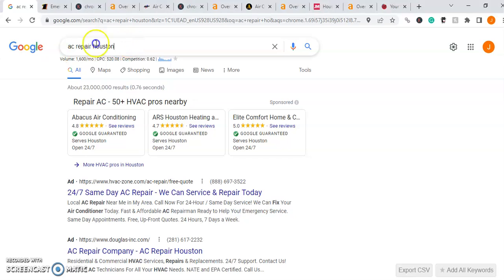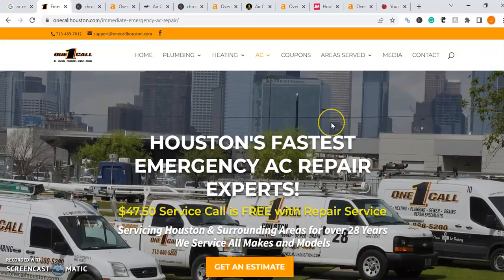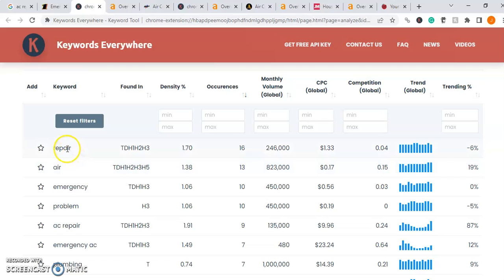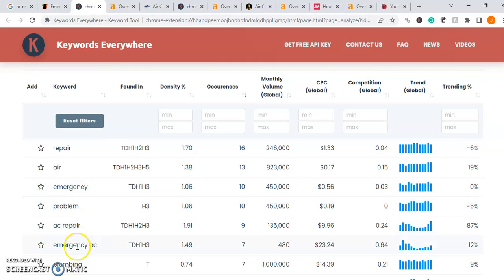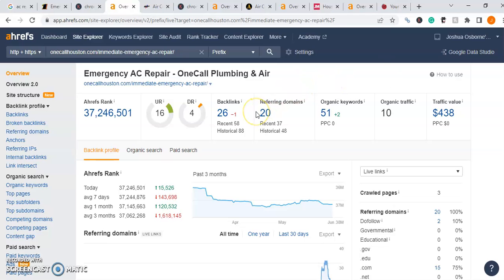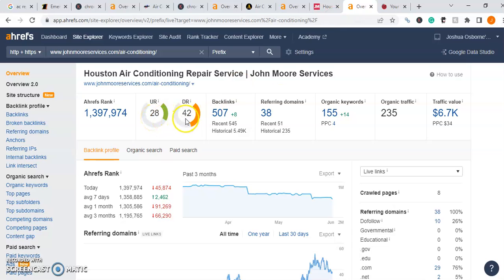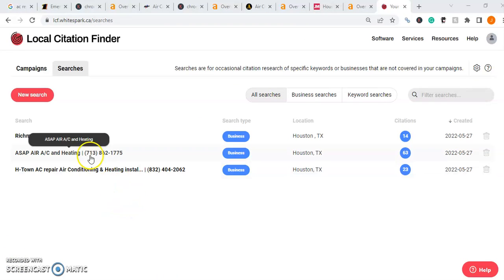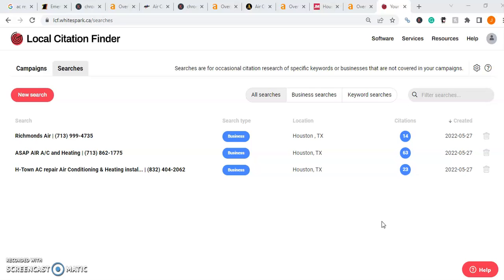One Call Houston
SECRETS TO MAKING YOUR WEBSITE MORE PRODUCTIVE

Do you ever wonder why your website isn't attracting as many visitors as it should be each month? My team and I can show you why this is happening and how to correct it.

While SEO is crucial, it isn't the only factor to consider when trying to enhance interaction. To improve the effectiveness of your website, you may need to make some changes to the design.

We recently updated an A/C Repair company's website and increased their Google ranking through SEO adjustments, resulting in a 25% increase in monthly sales.
One of our proudest accomplishments is a roofing company that is currently ranked #2 in Pueblo, Colorado, and recently landed a $60,000 flat roof job two months ago.

Since working with these companies they’ve seen an increase in engagement on their websites, which has resulted in a record-breaking quarter for them.  Have you given any thought to modernizing your website?

In your Free SEO Web Audit, you'll learn where your website stands in the online world and how to boost consumer interaction to boost overall sales.

If you would like to know your company's SEO effectiveness numbers, DROP US A LINE to request a Free SEO Web Audit for your Company, so your questions may be answered and we can show you how we can increase your online presence to bring in more clients to your business month after month, improving your Monthly ROI.